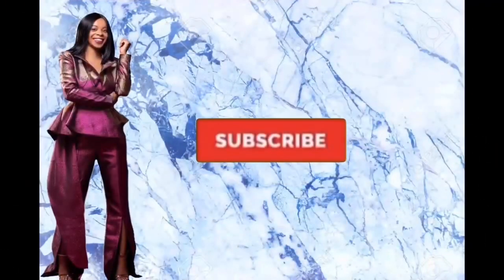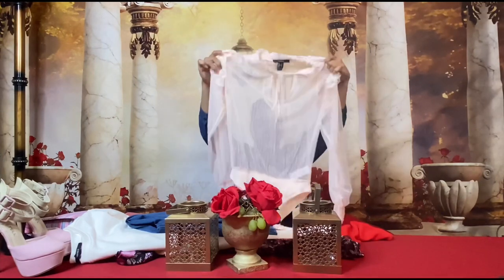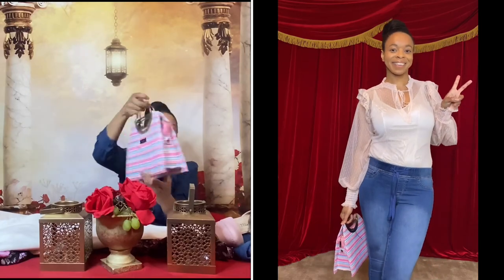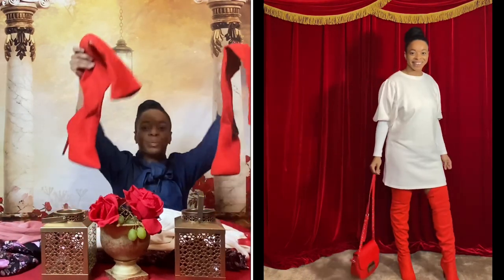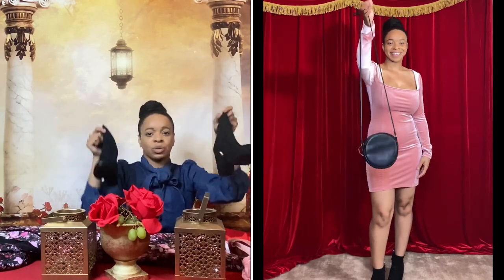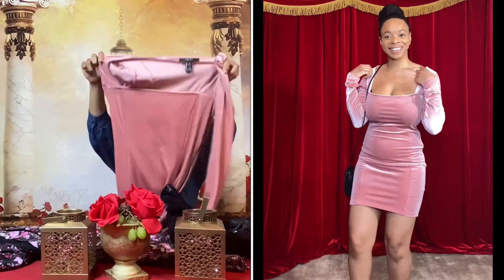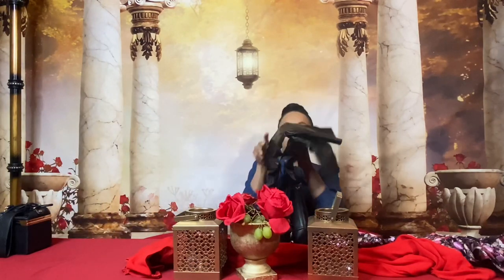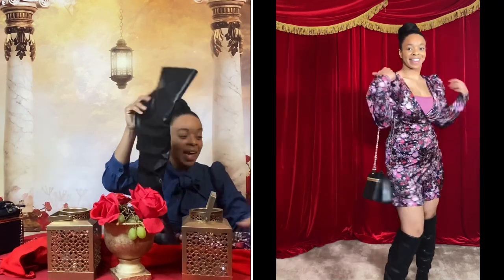Valentine's Day Lookbook: Forever 21 Try On haul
Valentines Day Lookbook featuring Forever 21

Forever 21
Cream dress: French Terry Gigot dress $8 (sold out)